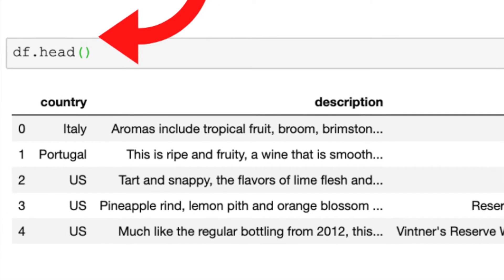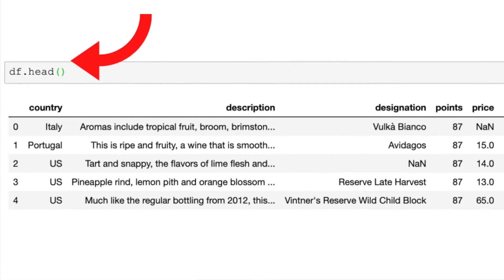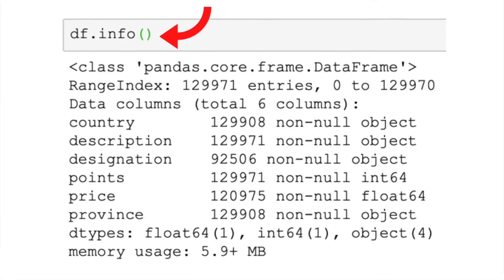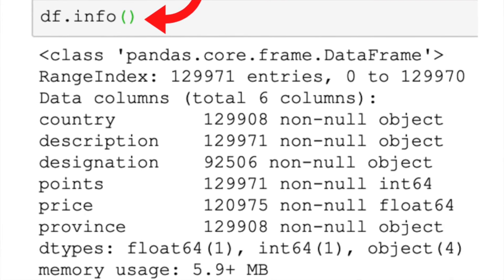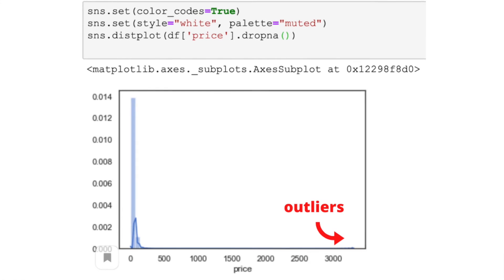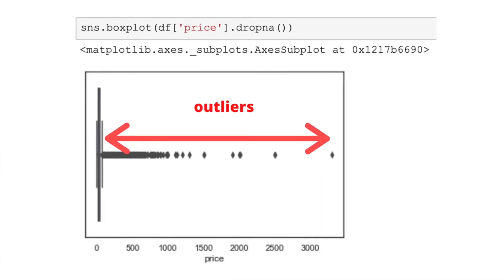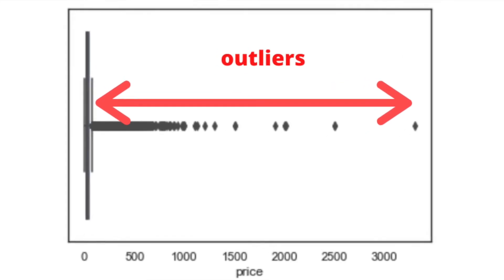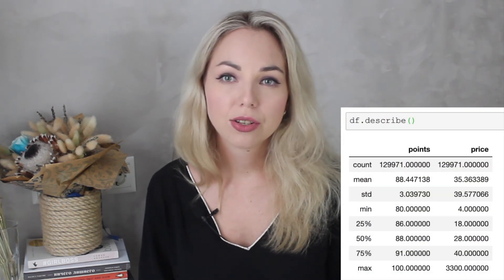How to CLEAN DATA: 5 steps in Python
I show how to clean data before applying machine learning algorithms.
If you apply data science techniques to original data directly, you can receive a biased result that you can not rely on!
Watch this video to understand basic concepts of data cleaning and to be more efficient in data analysis.

Steps to cleaned data:
1. Explore data
2. Fix syntax and grammar errors
3. Handle null values
4. Remove outliers
5. Remove duplicates